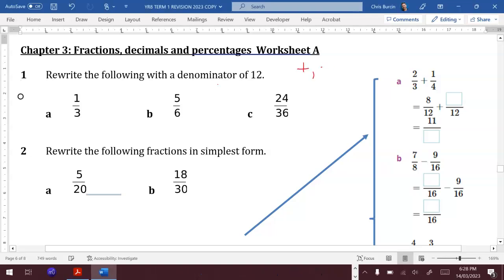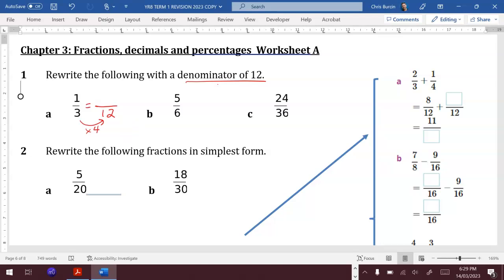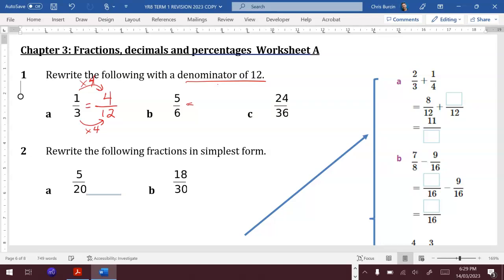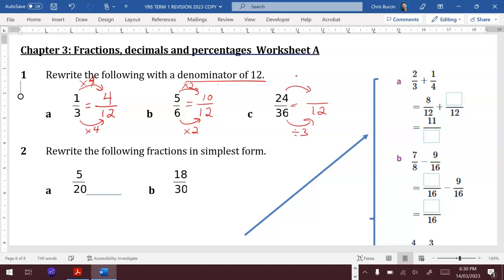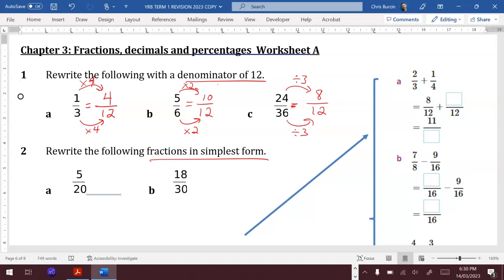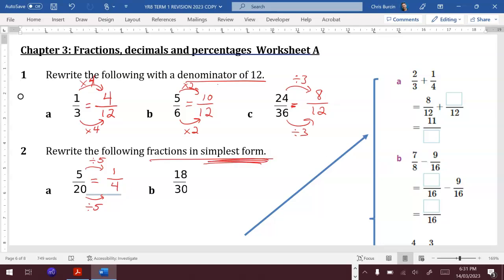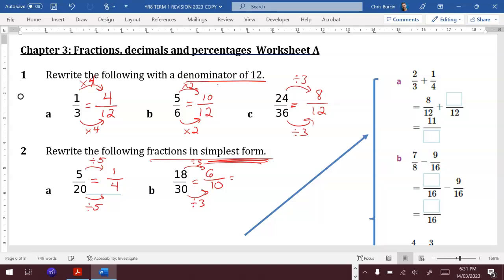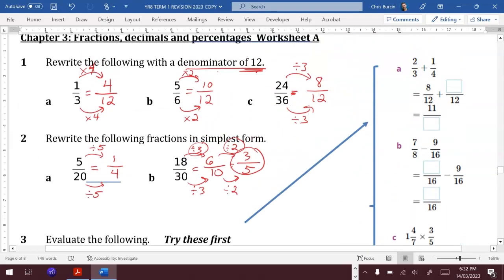Yr 8 Chapter 3 Revision Common Denominators and Fractions in Simplest Form